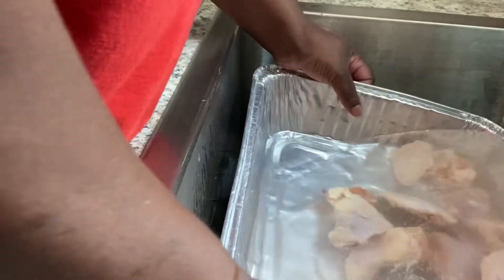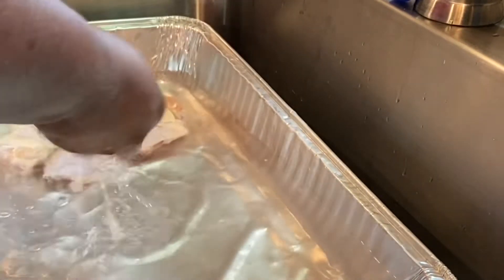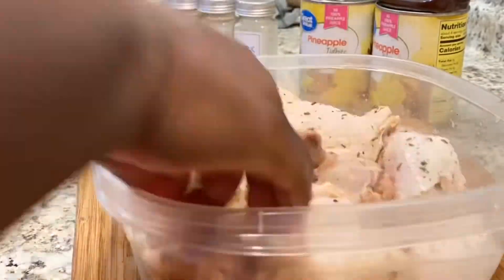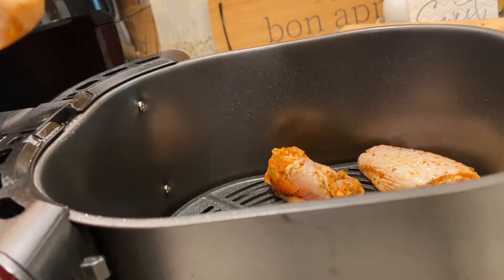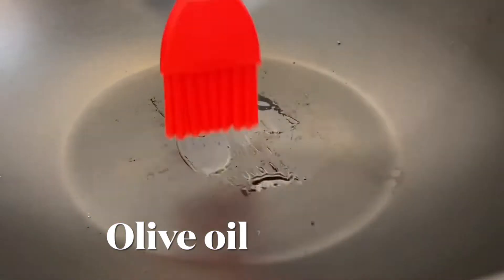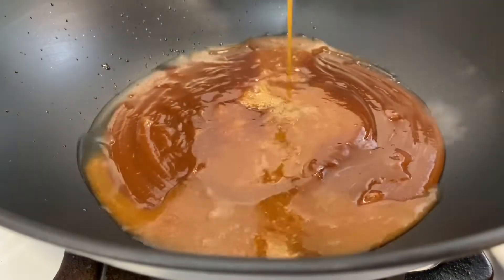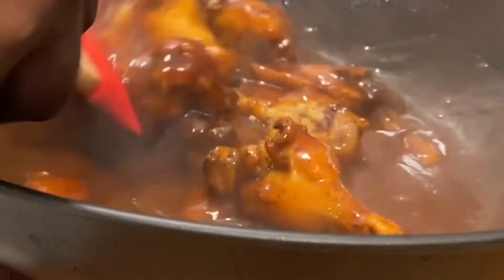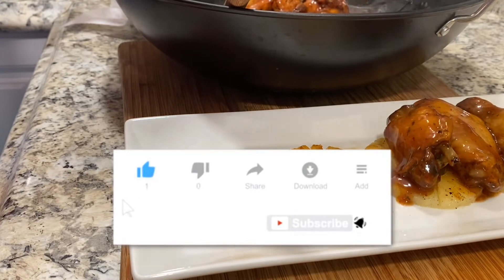MUST WATCH | MOUTH WATERING PINEAPPLE BBQ CHICKEN WINGS | 30-minute recipe | YUMMY | WING LOVERS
Come on help me reach my next milestone of 600 SUBSCRIBERS (If I am not there already). Hit that button right now.

ANOTHER GREAT WING LOVERS' RECIPE.

IF YOU ARE A LOYAL SUBBIE, YOU KNOW THAT I LOVE LOVE LOVE TO COOK FOR MY FAMILY. Although I really love cooking, that does not mean I love being in the kitchen all day every day. I love quick, delicious, and easy recipes for my family to enjoy.

This recipe is good for that single person, single mom/dad, and the parents who work hard but want something tasty after work. I suggest you prep your wings in the morning before work and the level of flavor in the wings will make you eat the bones (NOT REALLY BUT WELL SOME PEOPLE EAT THE BONES LOL). It will take you very little time to pop these in the air fryer, make a quick salad, or pop veggies in the microwave to steam.

In less than 30 minutes, you will have a great meal for you, your family, and/or friends.

WHY I STARTED MY CHANNEL?
I truly believe that everyone should live in a home that is beautiful and filled with love. And that my friend has nothing to do with the size or cost of the home but rather the people that reside within those four walls. OH YEAH, and great food should be on the table as well.

I know your time is valuable and the time you spend today here at the Johnson Ranch I want to be worth the visit. So, enjoy the video and I look forward to seeing you on the next one!

RECIPE:
20 WINGS
1 teaspoon of the following:
garlic powder, paprika, black pepper, Italian seasoning, onion powder, parsley flakes
1 can of pineapple pieces
1 bottle of your favorite bbq sauce
Cooking Spray
Olive oil

Thaw wings
Pat Dry
Add seasonings and marinate for 1 hour to overnight
Pre-Heat Air Fryer for 6 minutes at 400 degrees
Add half of your wings (10) and cook for 12 minutes
Flip wings, and cook on other side for 12 minutes

Sauce:
In a wok or saucepan, brush with 1/2 teaspoon of olive oil
Cook pineapples on each side for about 1 minute
Remove pineapples
Add BBQ sauce mixed with pineapple juice from the can
Heat on medium high heat
Add pineapple chunks

In a pan or bowl, mix the cooked wings and BBQ sauce together
Plate and enjoy with a green salad, steamed veggies, or French fries!

NEW HERE- WELCOME!

***Please don't forget to:
That really helps my channel out and prompts YOUTUBE to share my video with MORE PEOPLE!

Videos uploaded on Tuesday and Friday at 5:15p.m. EST with a few extra videos as well.

CHECK OUT SOME OTHER GREAT VIDEOS